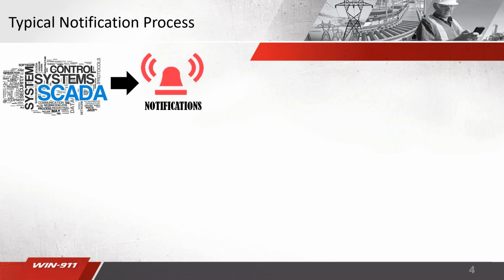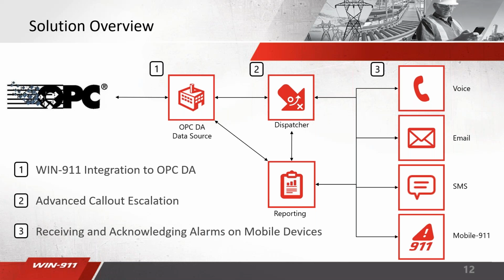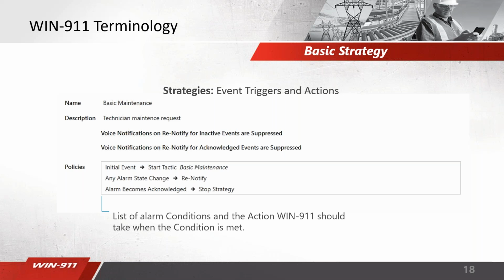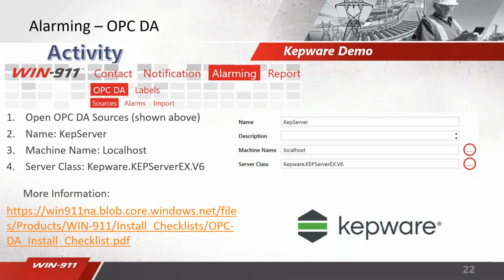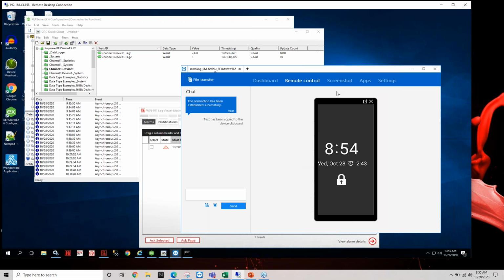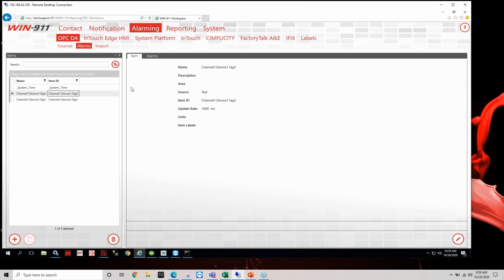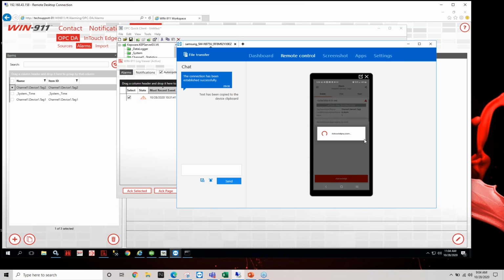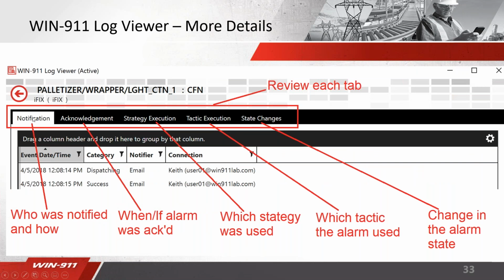WIN-911 & OPC - Best Practices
This session will focus on the best practices for implementing WIN-911 with OPC-DA. We will provide a demonstration of connecting to an OPC server, creating the alarms within WIN-911, and some troubleshooting steps. Additionally, we will cover some of the new features from our latest release 4.20.13.